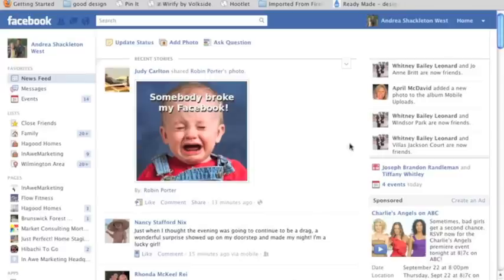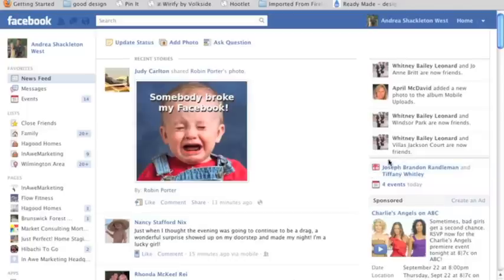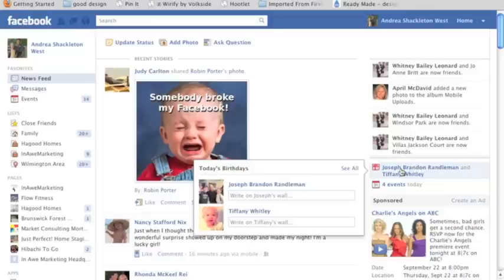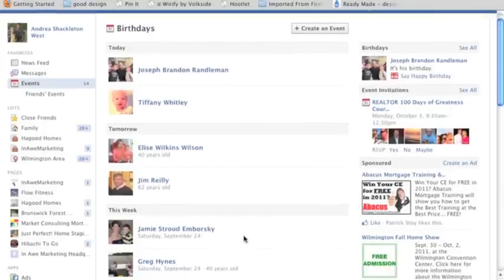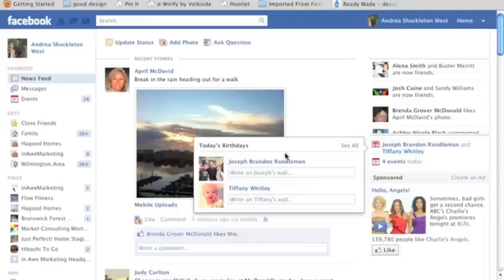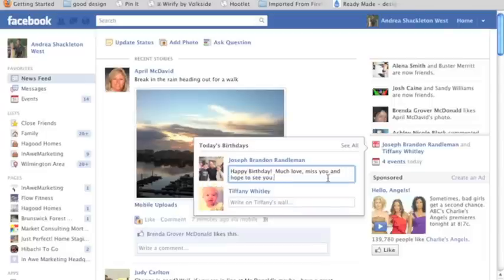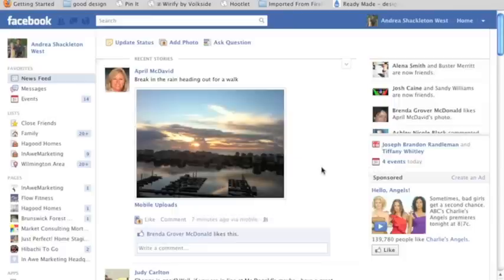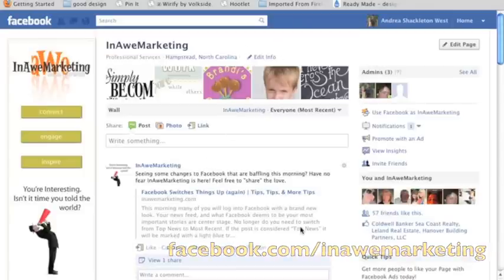New (Sept '11) Facebook Layout - Birthdays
While it's simple, some of the complaints were heard yesterday with the rollout of the new design was, "how do I find the birthdays". Here's how!